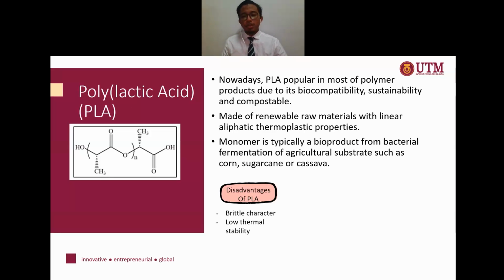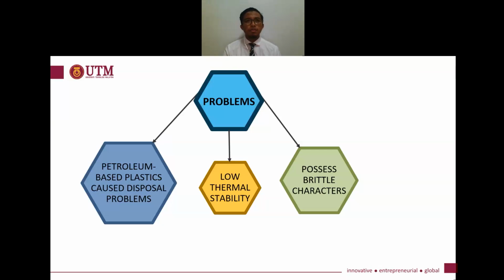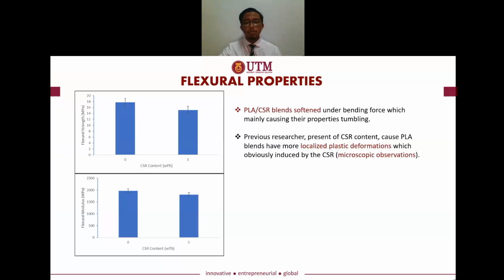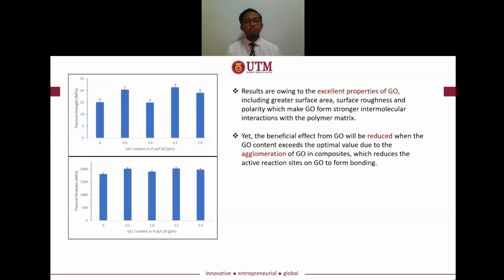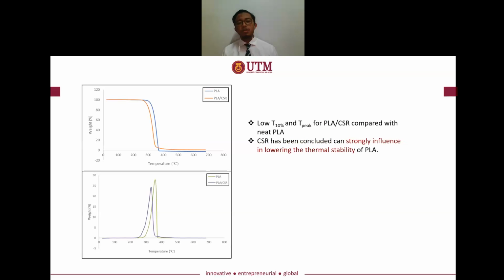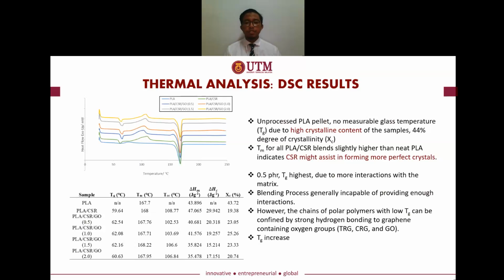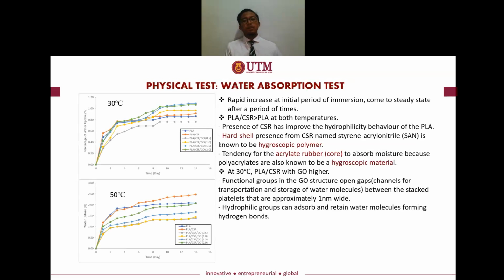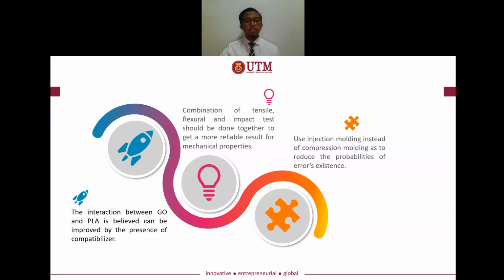Muhammad Amirul Solihin Video PSM Dr Zainoha Zakaria